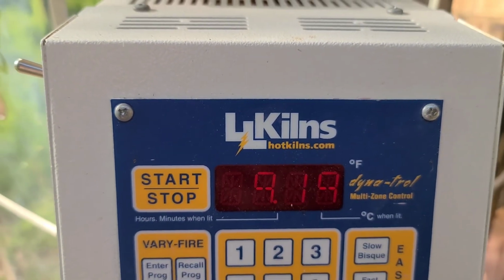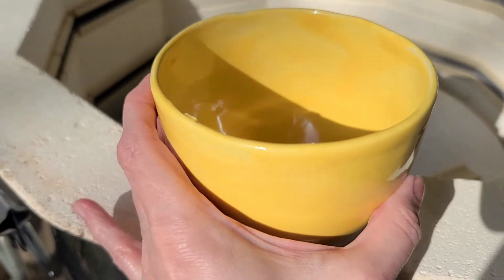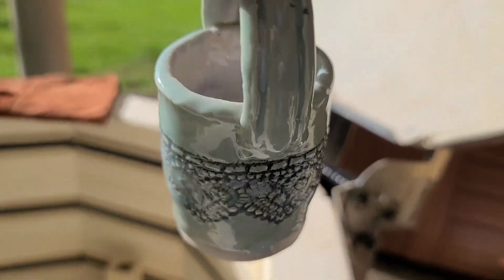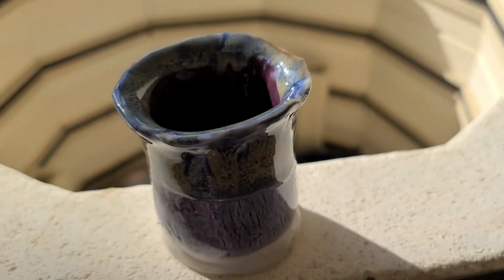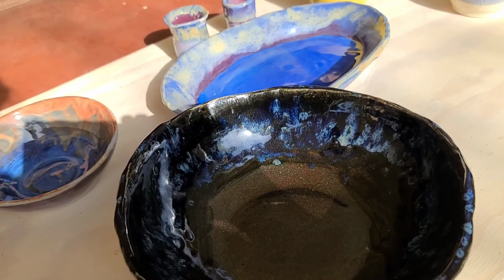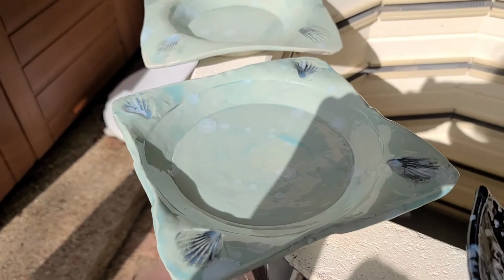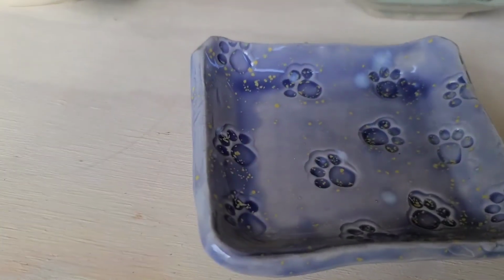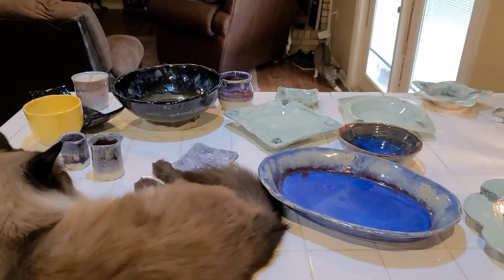Glaze kiln opening. Kiln Got Way Too 🔥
I previously uploaded this video but it had no sound. sorry for the confusion 😕